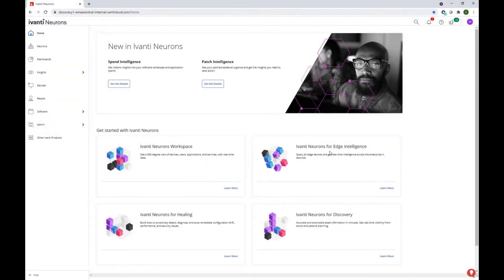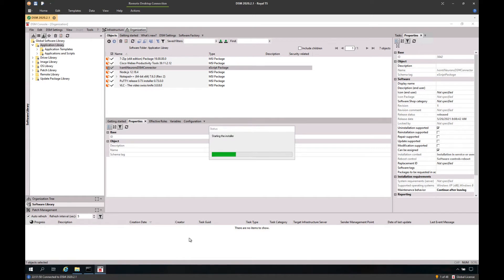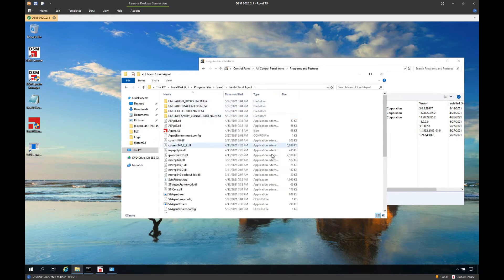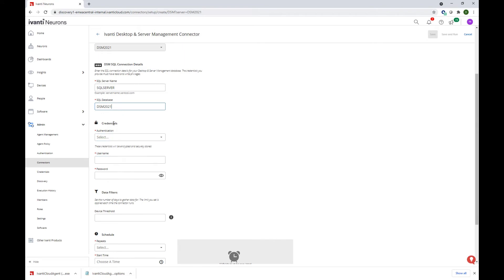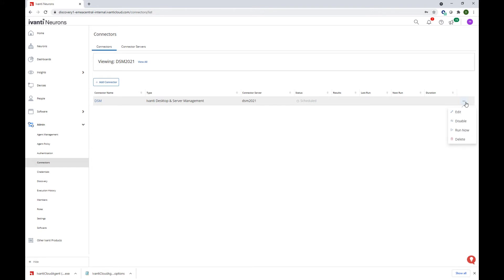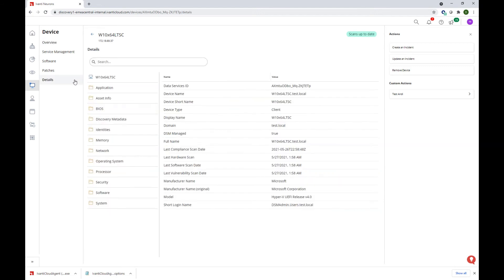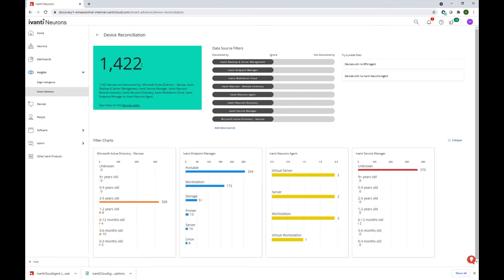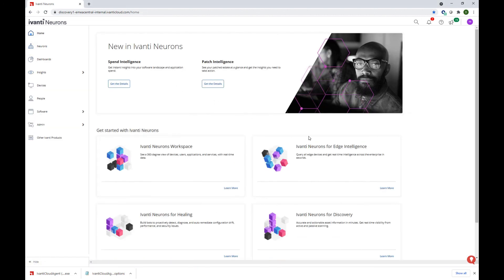Ivanti DSM - Ivanti Neurons for Discovery Connector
How to configure the new Ivanti Neurons for Discovery / DSM connector and which information will be (currently) collected.